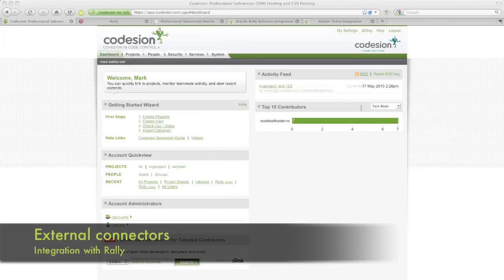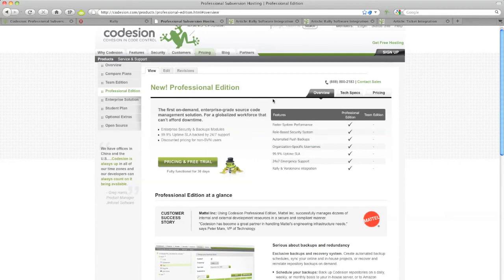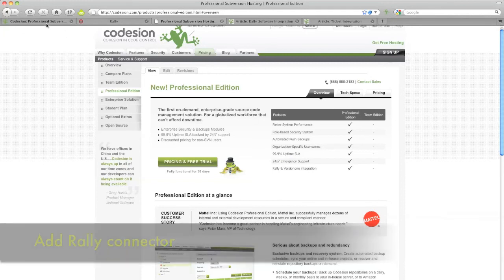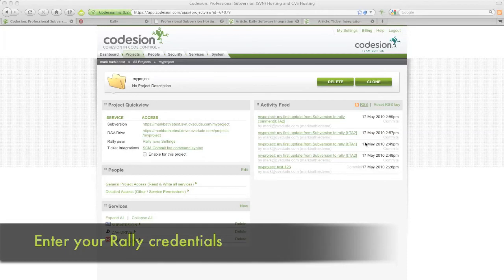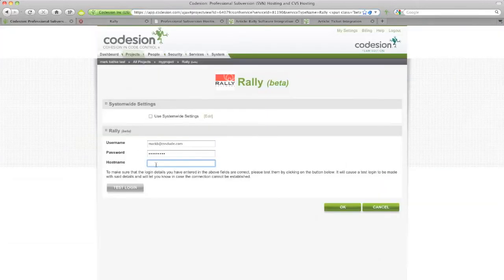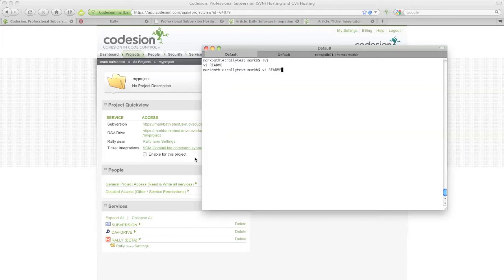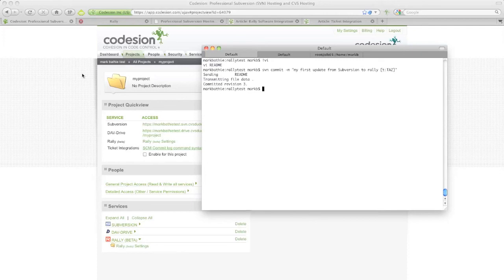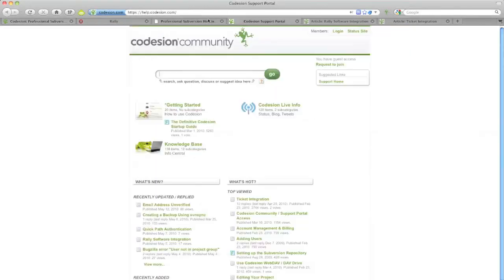Subversion Rally integration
How to integrate Subversion with Rally